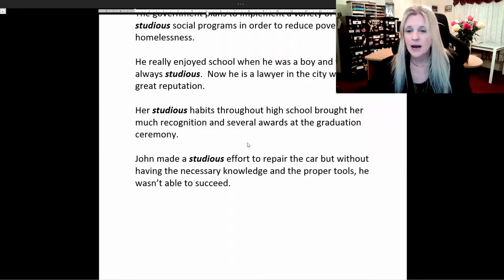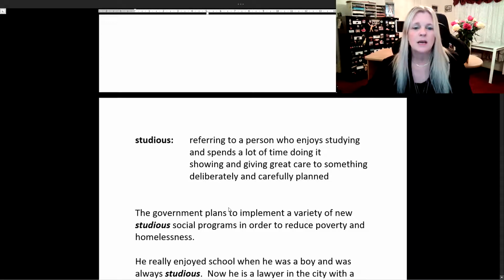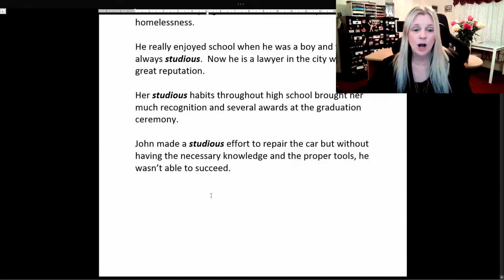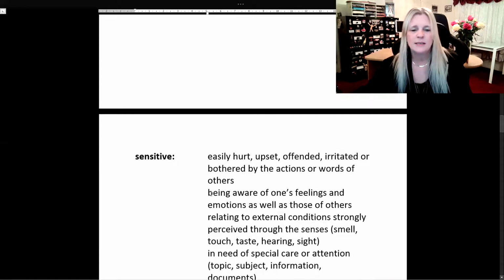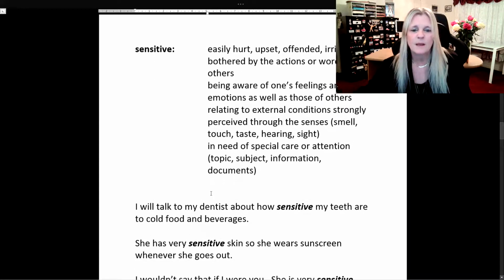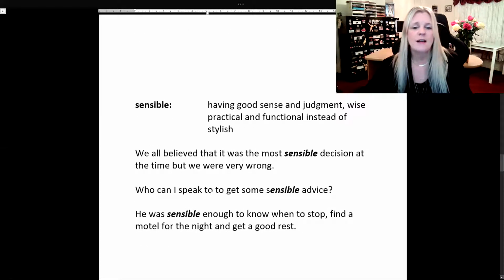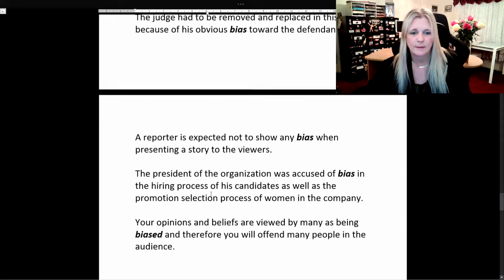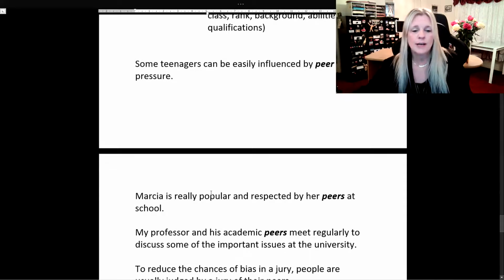Build Your Vocabulary - 5 - Advanced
Learn new advanced vocabulary words in English.